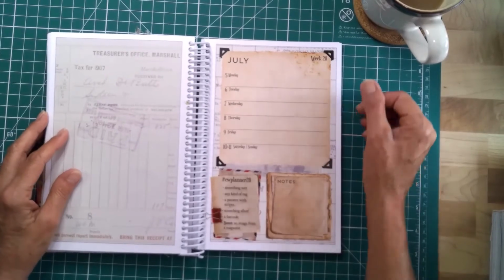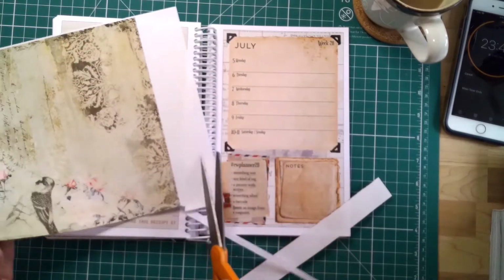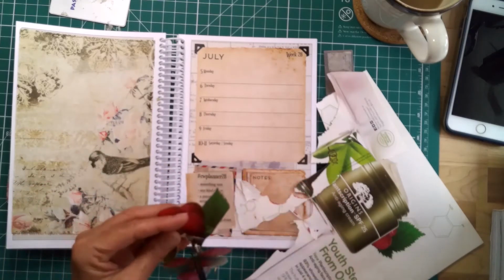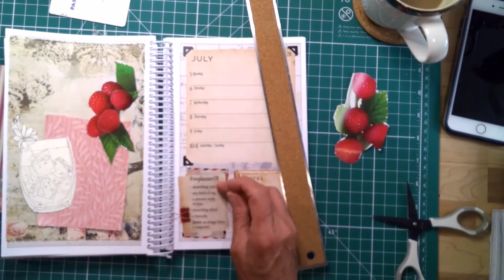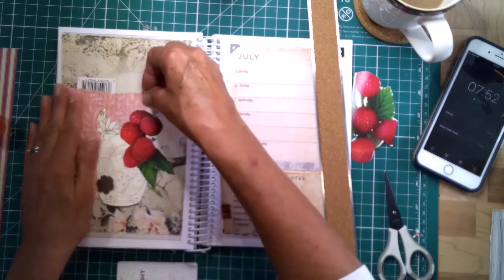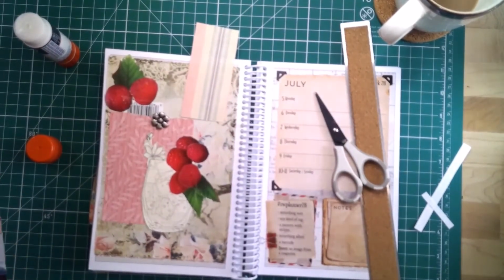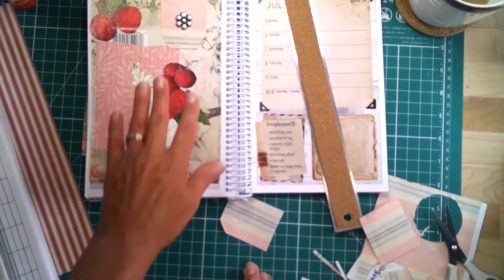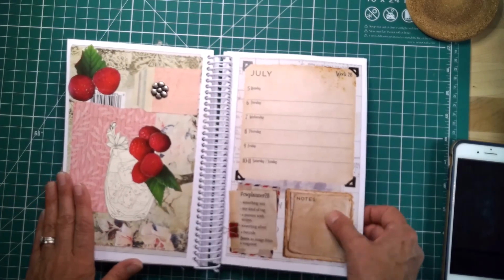Margarete Miller Collage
I managed to get myself caught up with the Margarete Miller Collage Challenge.  Feels very good to finish projects and be caught up for the first time in a while :)